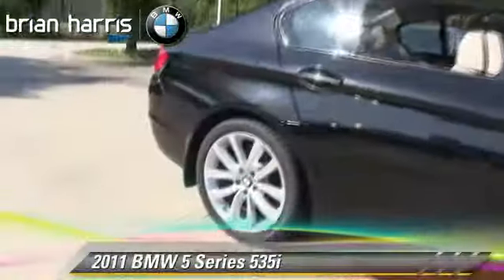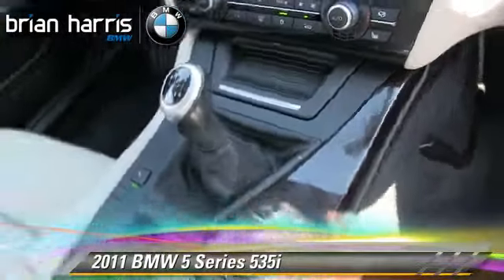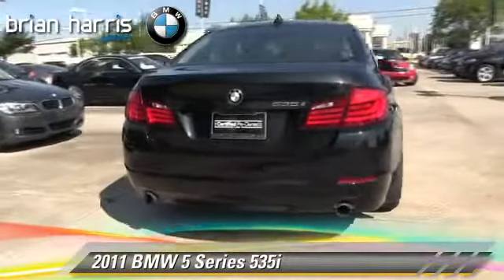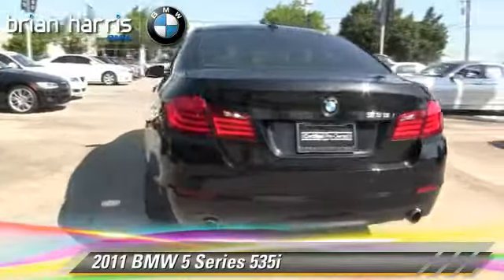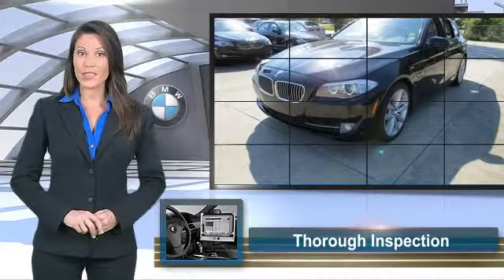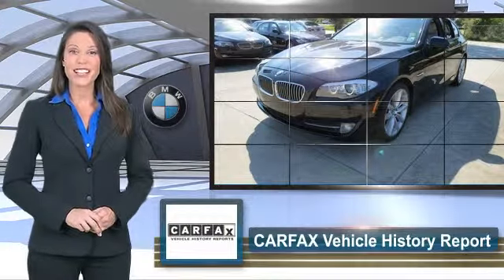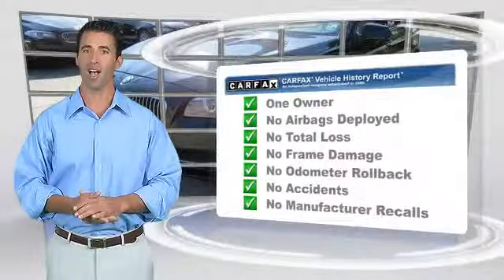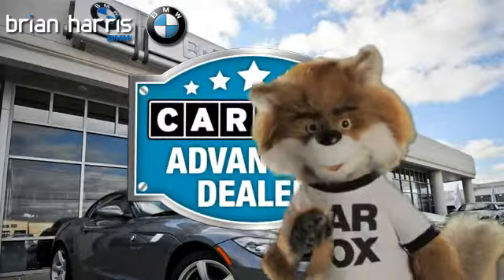Brian Harris BMW, Baton Rouge LA 70817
12336 Airline Highway Baton Rouge LA 70817

[DFIN:3:2960529:I:2048:9C9D857D:ce515892a71cdfe460e26395c7d723e3]